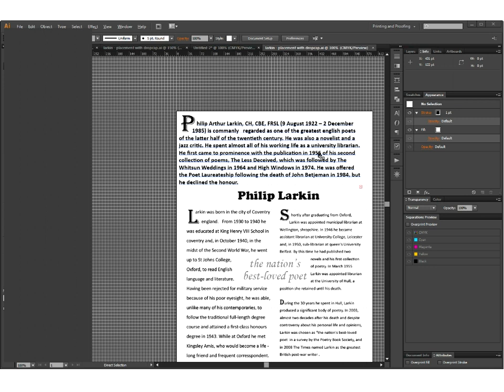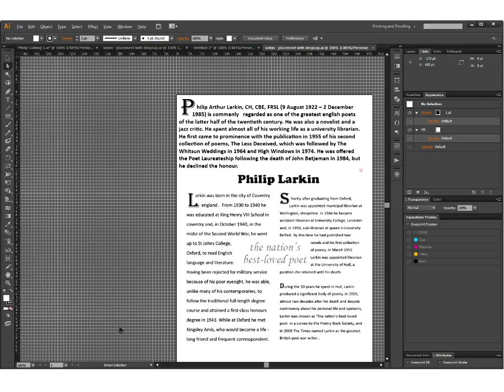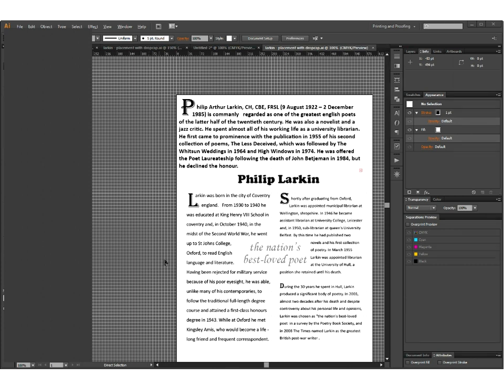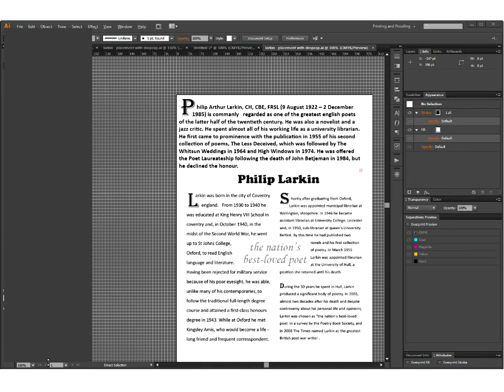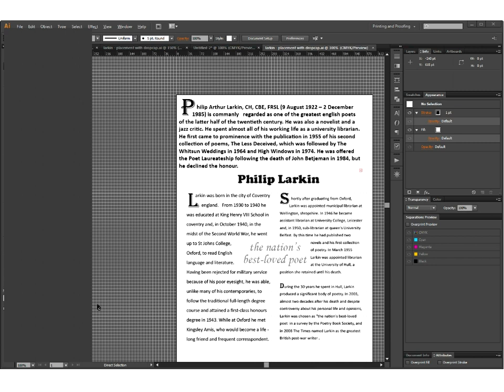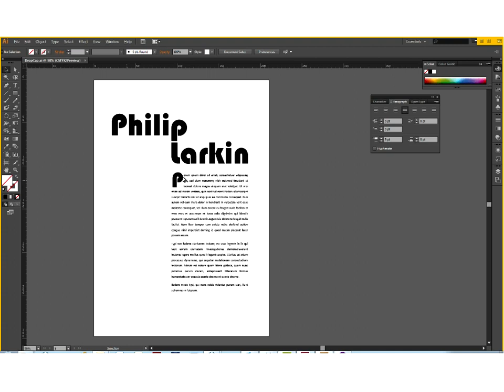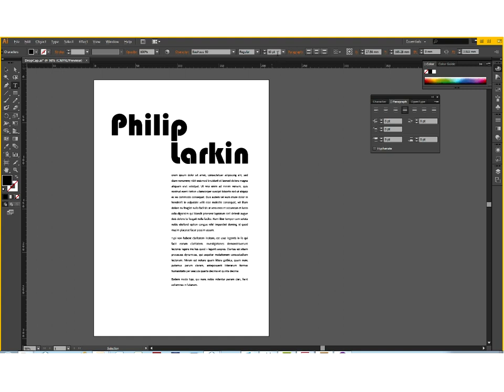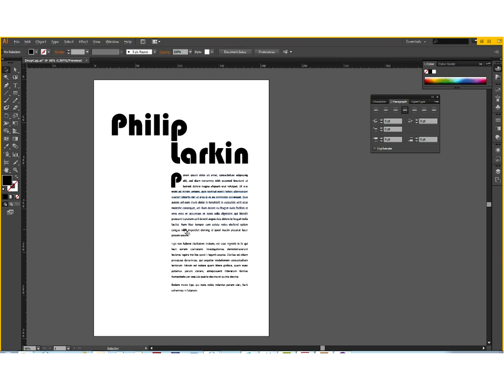Illustrator Help - Creating Drop Caps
Recorded Cert III Drop In Collaborate session where we look at the best way to create a drop cap in Illustrator.